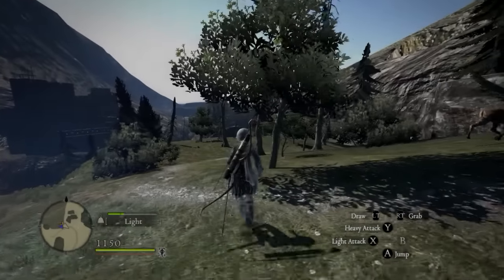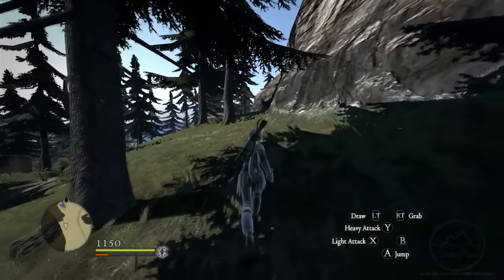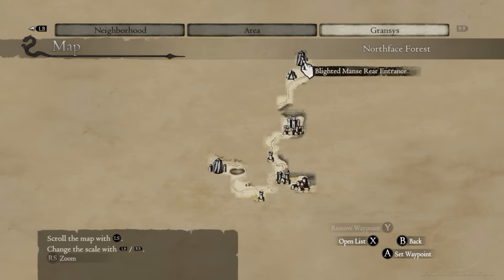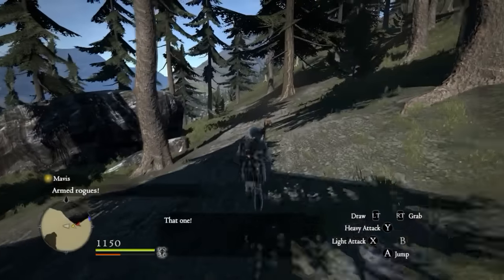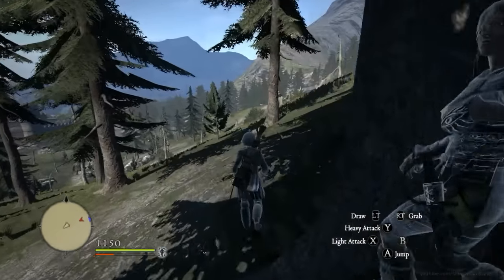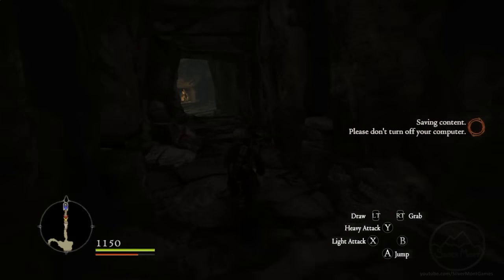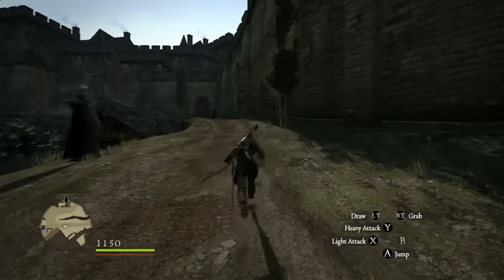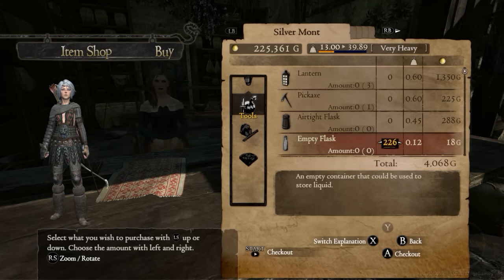Dragon's Dogma - Starter Tips: Unlimited Curatives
Dragon's Dogma - Beginner Guide to Spring Water Curatives + Fast Travel / Port Crystals / Ferrystones

Grab a port crystal
Stick it down on the healing spring
Use eternal ferrystone to go back to Gran Soren
Buy loads of empty flasks
Back to spring
Fill up flasks - pawns will stop filling once they have 10 spring water in their inventory
Share out to party

Of course, if you think is too much like cheating/easy mode or whatever, just don't use it!